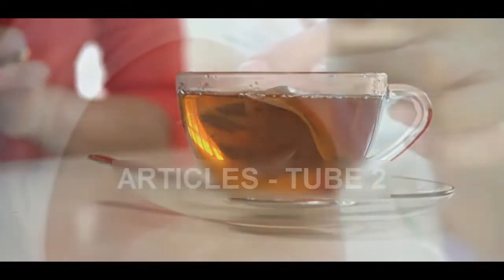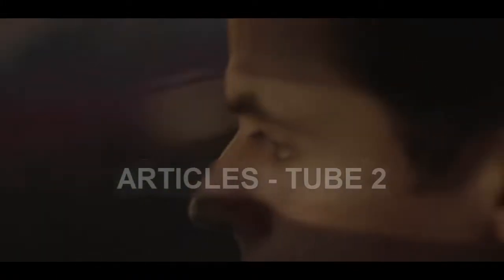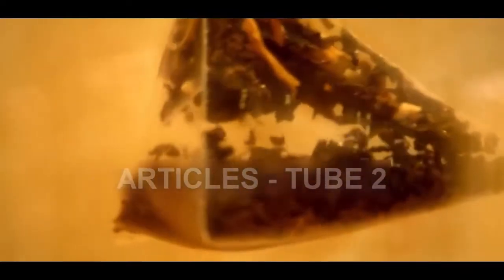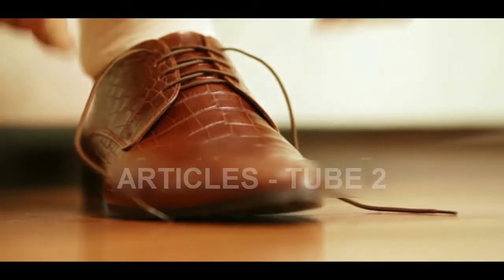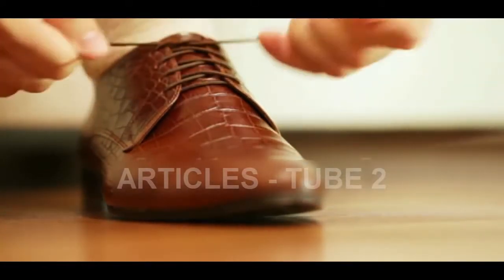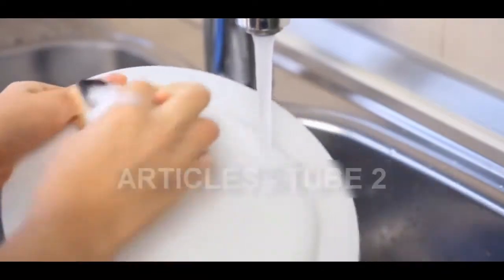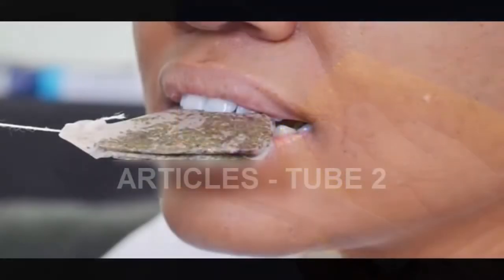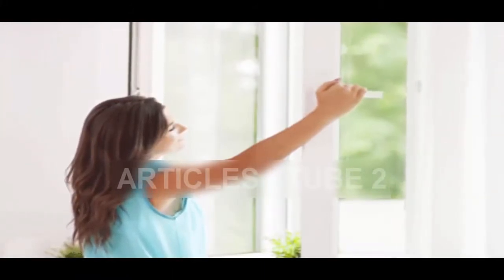BRILLIANT WAYS TO USE THE SOGGY TEA BAGS FOR TEETH, EYES AND HAIR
Chopping onions and peeling garlic can leave a terrible smell on your hands. To get rid of the nasty smell, scrub your fingers with a damp tea bag and some hand wash. This will significantly neutralize the smell. Another way to remove the bad smell off your hands is soaking them in a warm solution of tea and water.